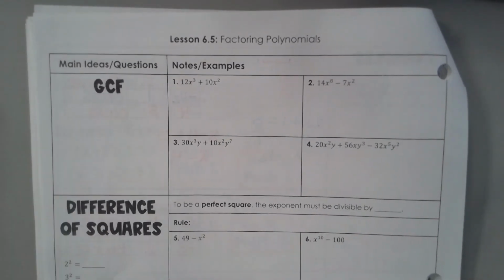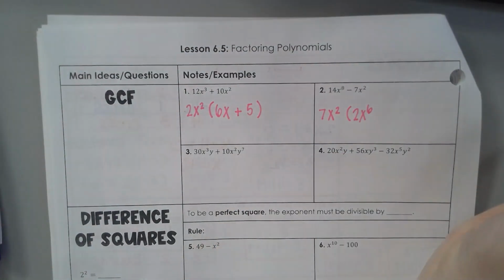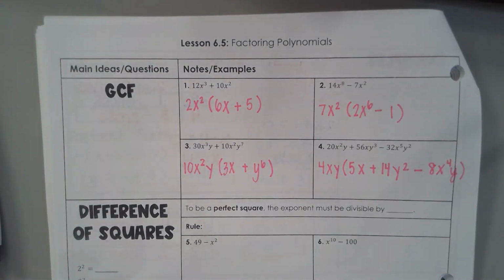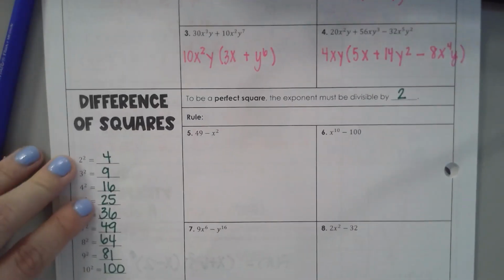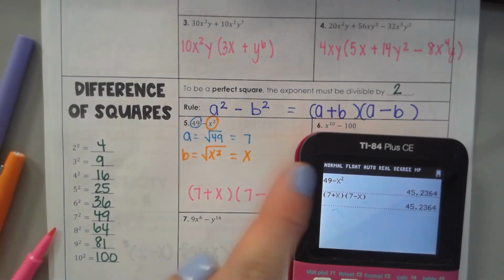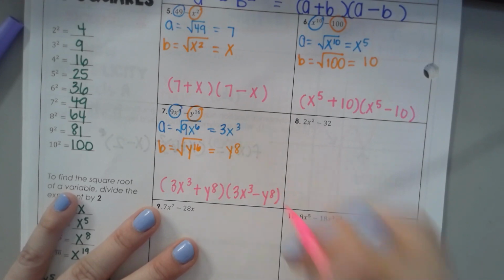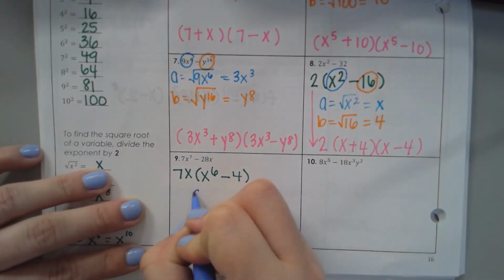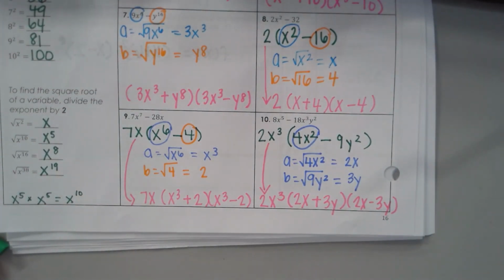Advanced Algebra 2 - 6.5 Factoring Polynomials (Part 1)